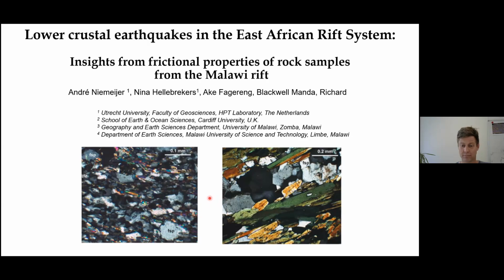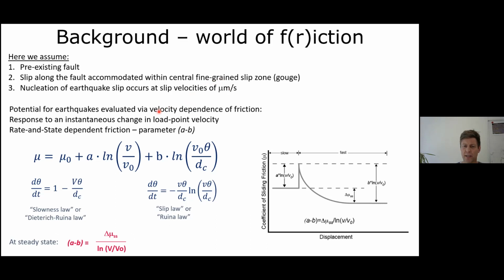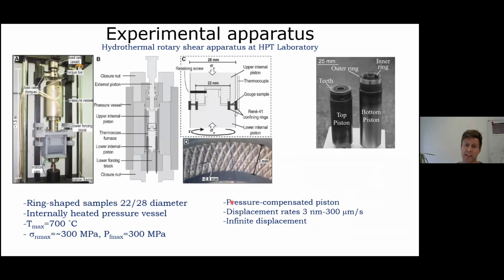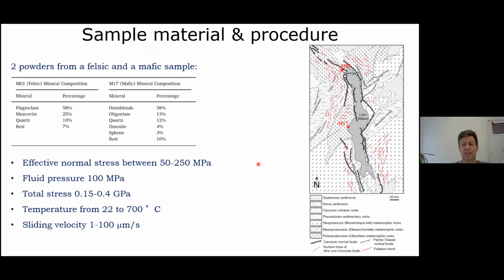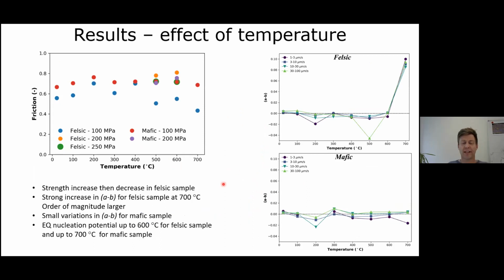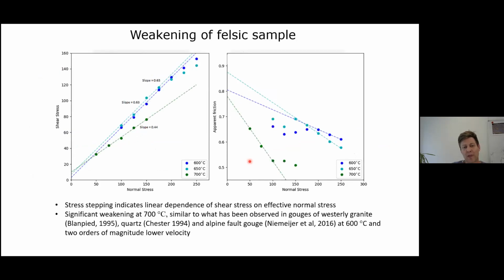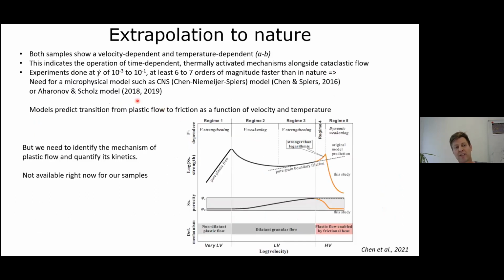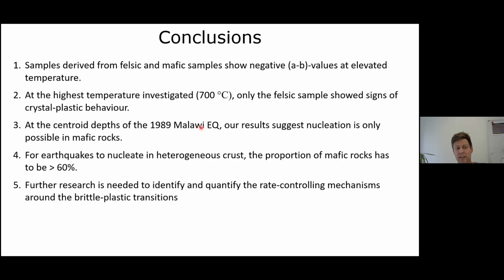32.1 André Niemeijer - Insights from frictional properties of rock samples from the Malawi rift